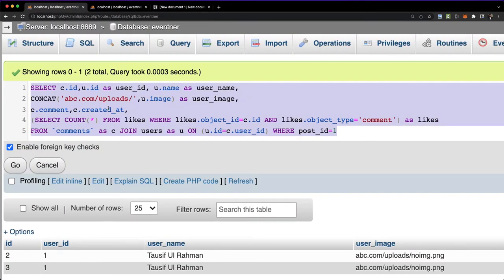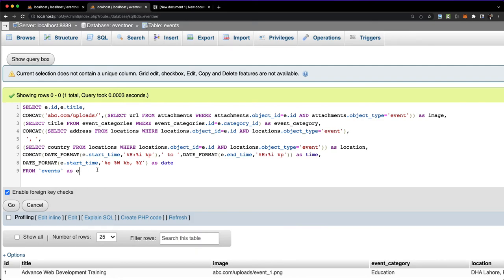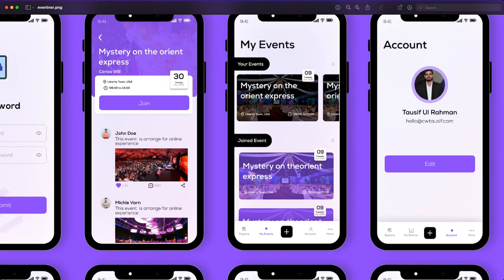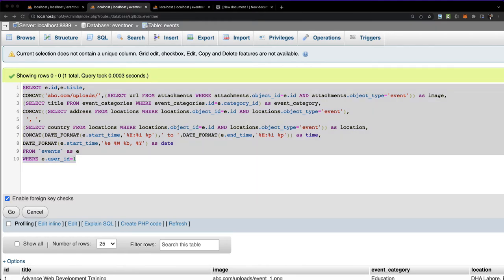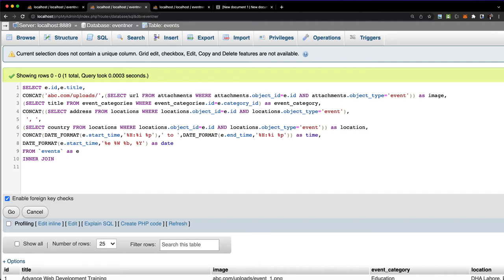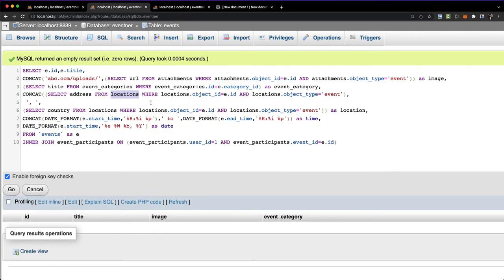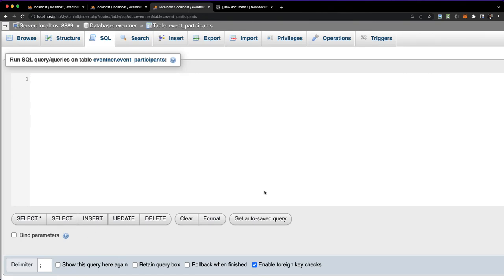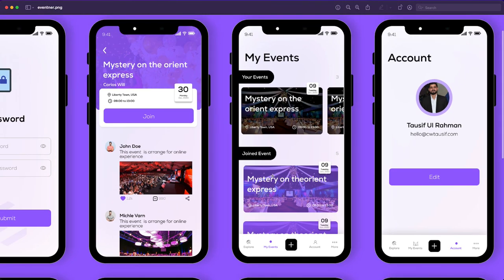MySQL Complete Course - Lecture 17 - My Events | INNER JOIN | MySQL Complete Project